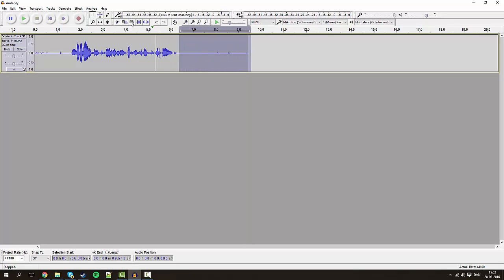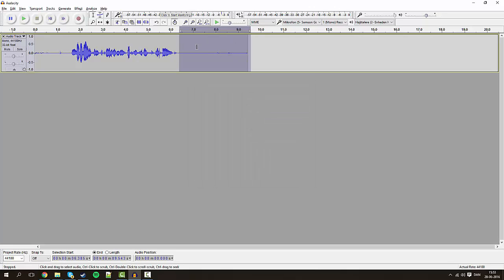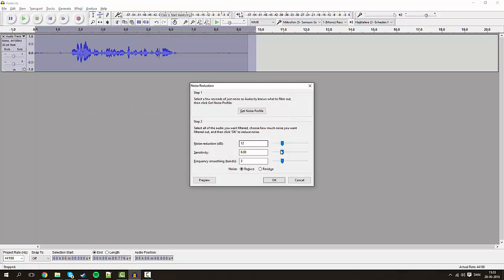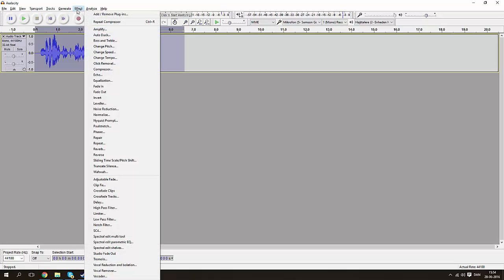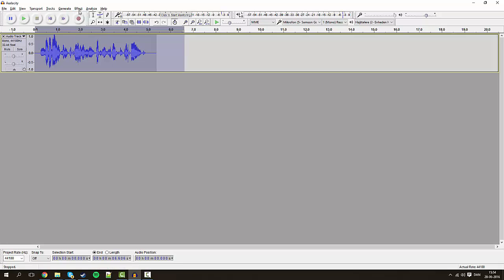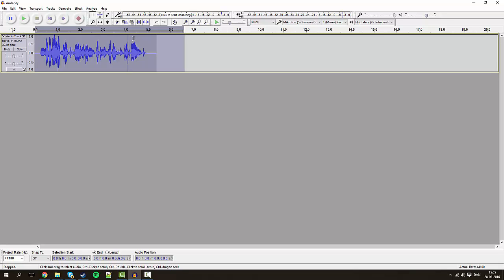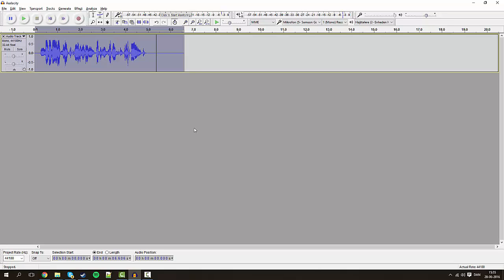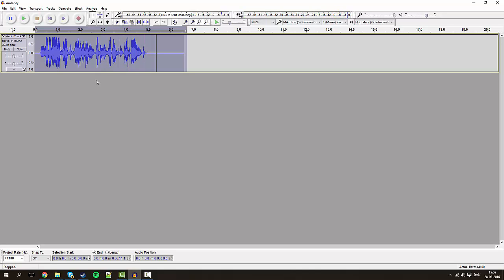Best Voice Audio Recording Quality using Audacity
In this tutorial I go over some basic steps to dramatically bring up the recording quality with Audacity in order to get a better end product. The software is free and the steps are simple to follow. This covers how to get the best voice audio recording quality using Audacity. Hope you enjoy!